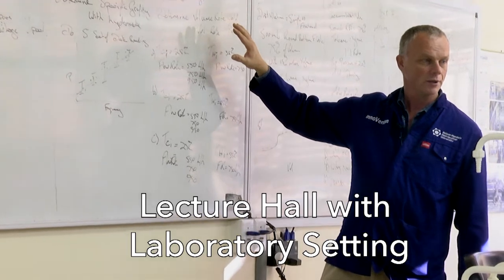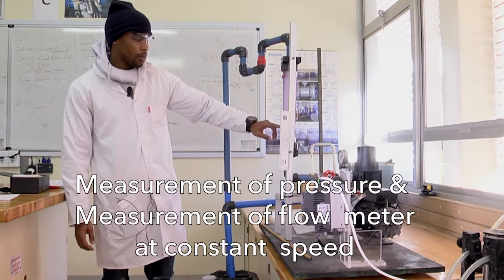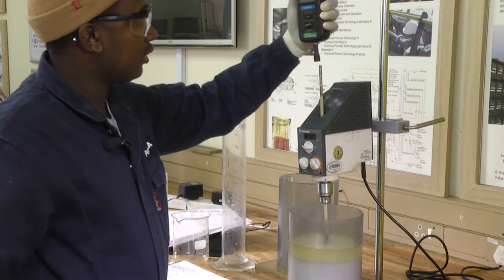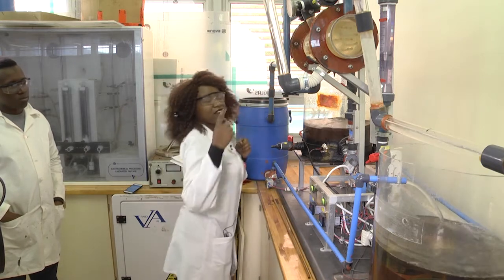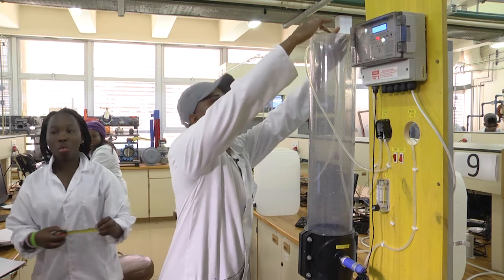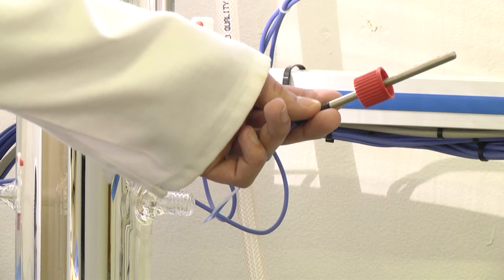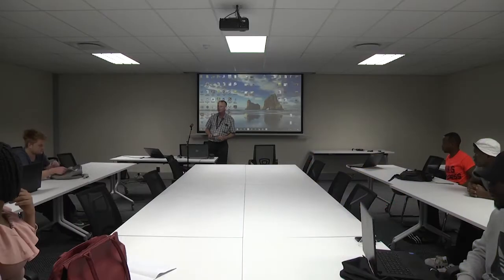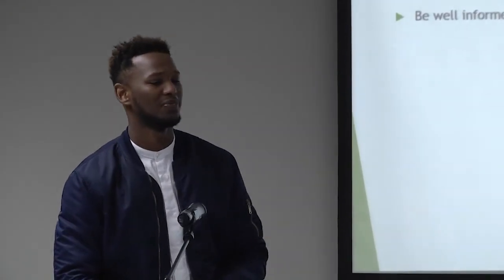Chemical Process Technology August 2018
Are you considering a career in Chemical Process Technology? Take a look at our video on the Diploma qualification offered by Nelson Mandela University.